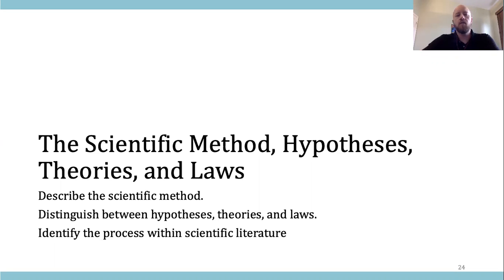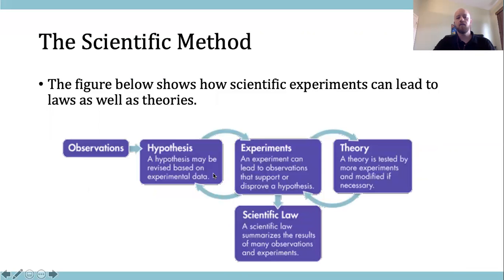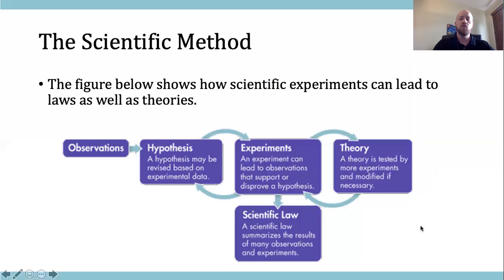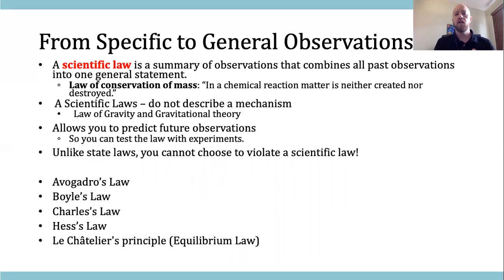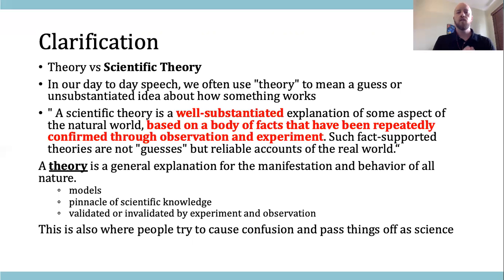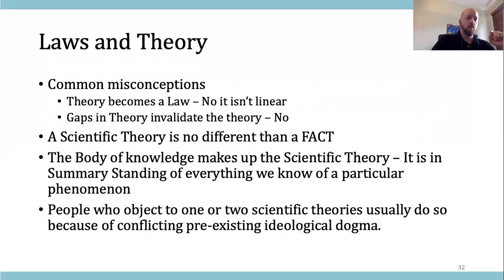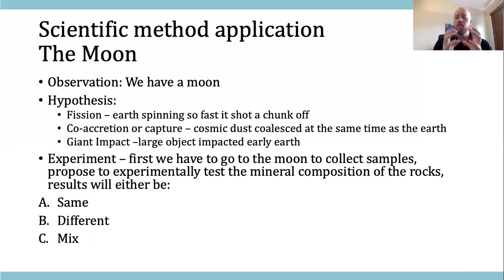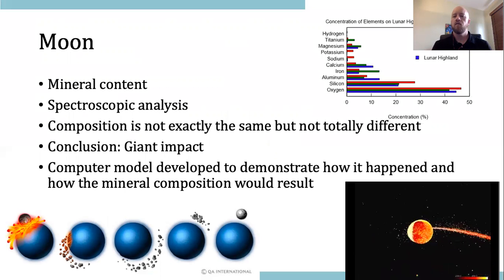The Scientific Method